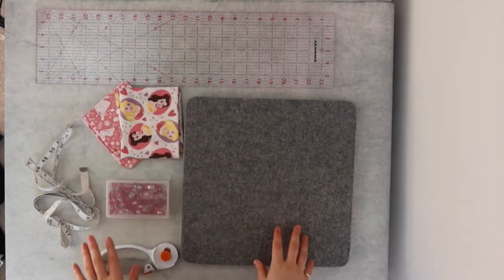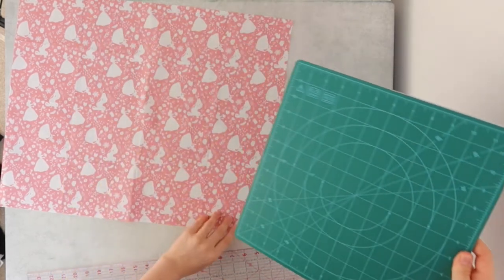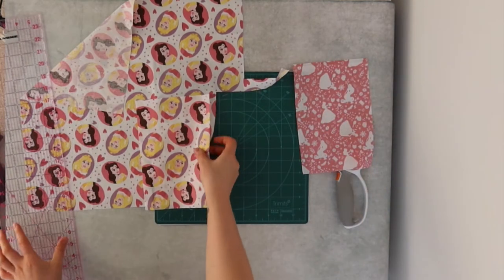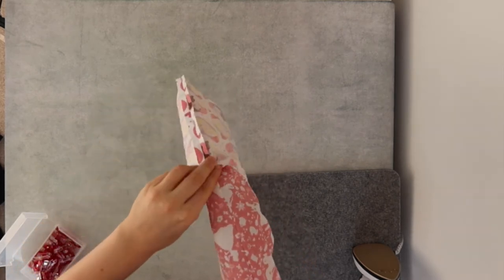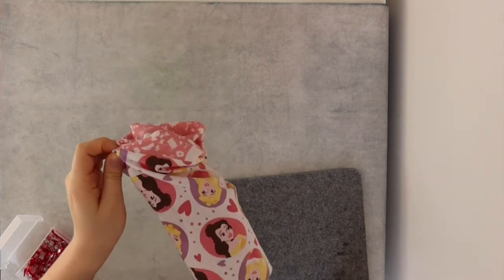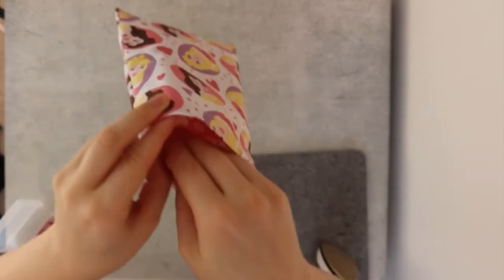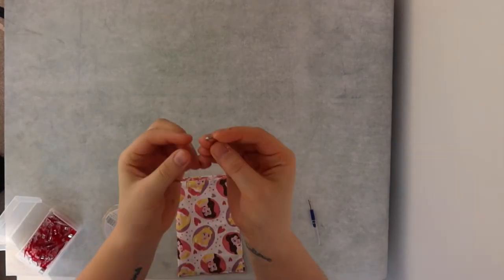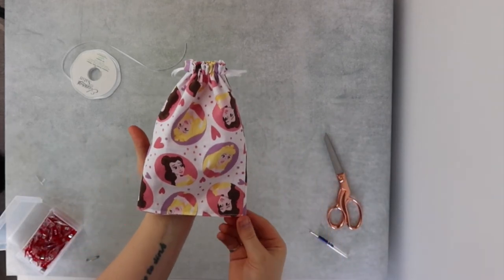How To Make A Super Simple Drawstring Bag - Perfect For Beginners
I love having quick and easy go to projects to make when I am feeling creative but I know time isn't quite on my side. I have a whole host of fat quarters which make perfect quick sewing projects.

One of my favourite sewing projects is making drawstring bags, they are perfect for gifts, storing smaller items or just presenting something in a nicer way.

These are super easy to make and perfect if you are a beginner looking to improve your skills. These are really quite quick and fun to make!